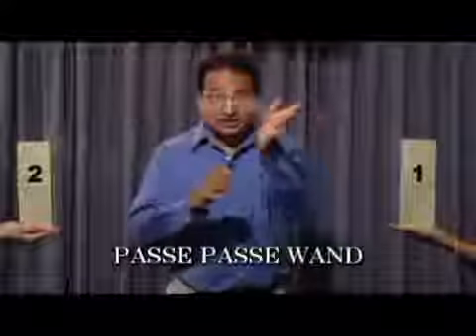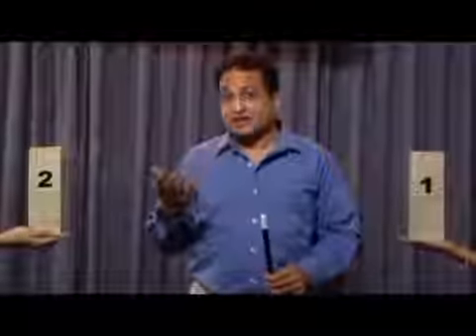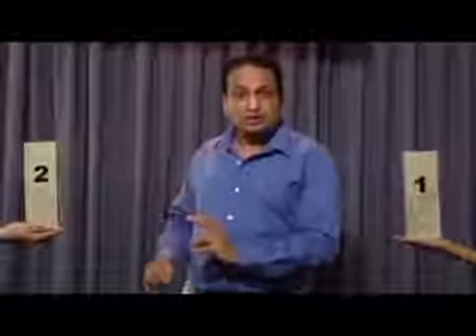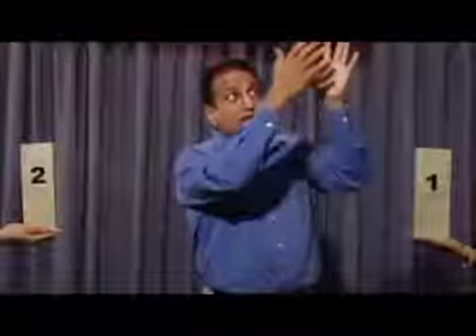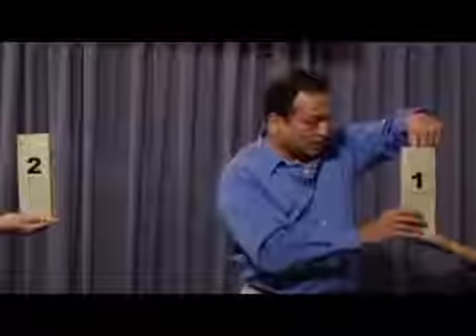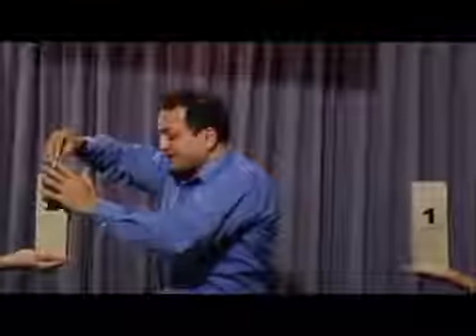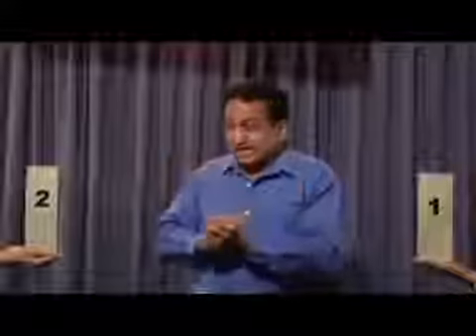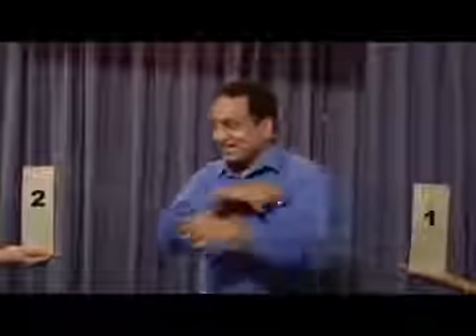Pasa Pasa Varita Mágica - Uday - TIENDA TRUCOS MAGIA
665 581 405